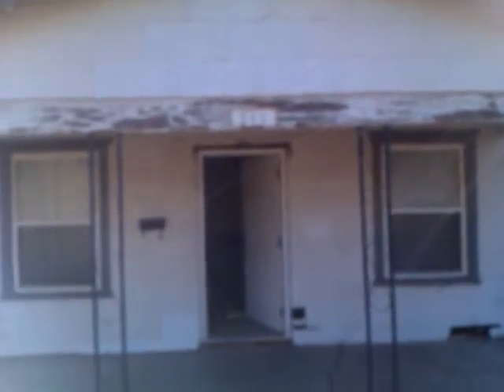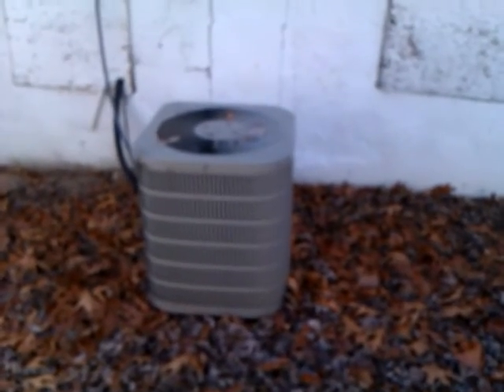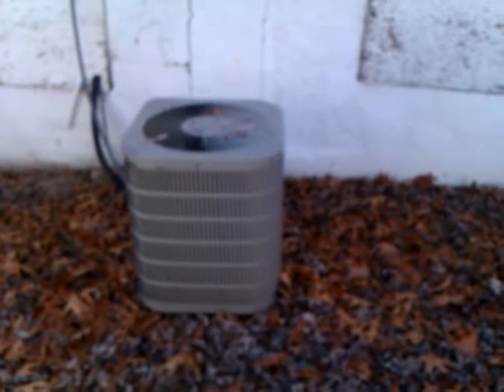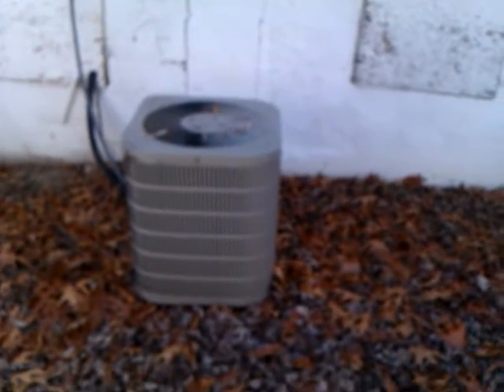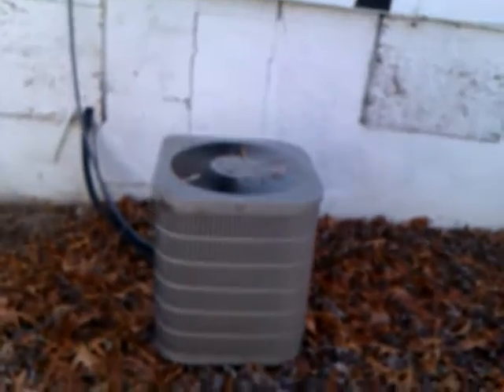[SOLD] 3/1 Sand Springs, OK Handyman Special! Only $17.5K!!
- 511 N. Washington Ave, Sand Springs, OK... It is 3 bedroom/1 bathroom home/928 sq. ft. It has a HUGE backyard & is nestled in a quiet neighborhood. Average rents in the area are $700+/mo... ONLY $17.5k for this deal.